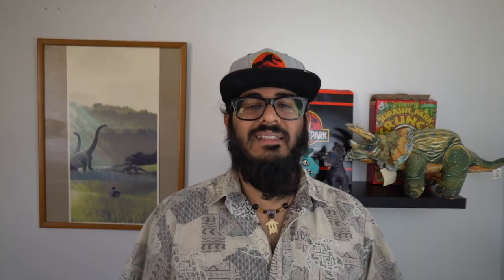What Was The Triceratops? - The Dinosaur Channel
TRICERATOPS - Everything you need to know. Today we die in the Triceratops from Jurassic World and Fallen Kingdom! I love this dinosaur! The Triceratops is definitely one of my Favs! Jurassic Parks iconic dino.